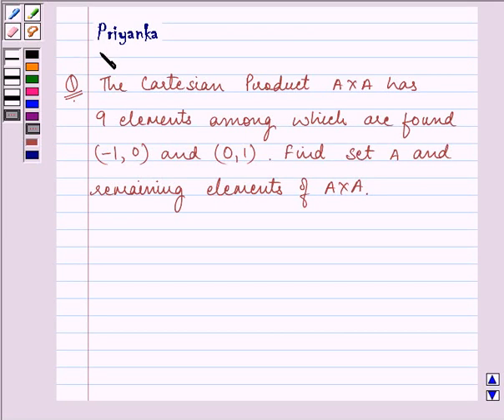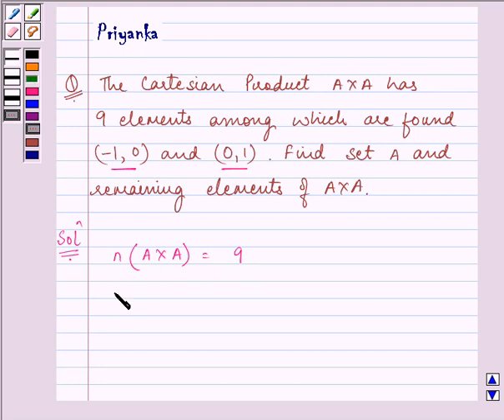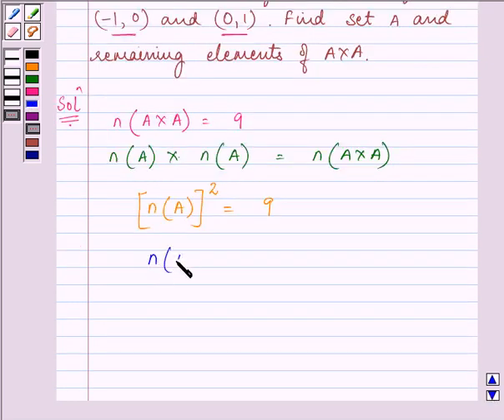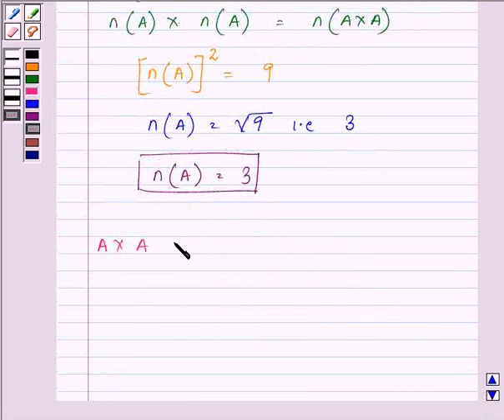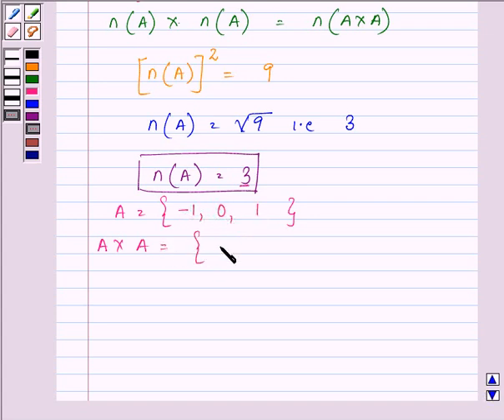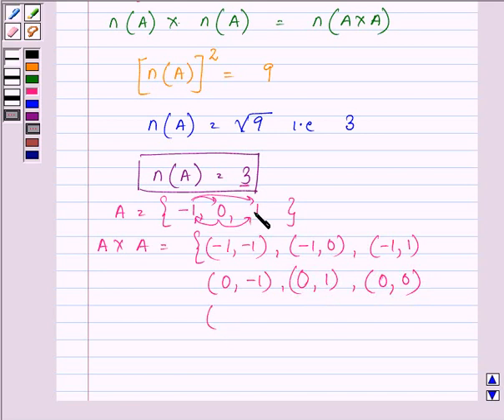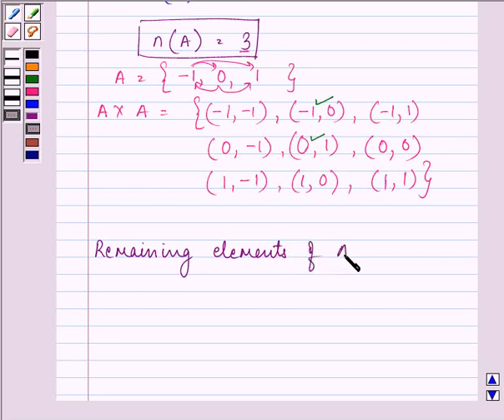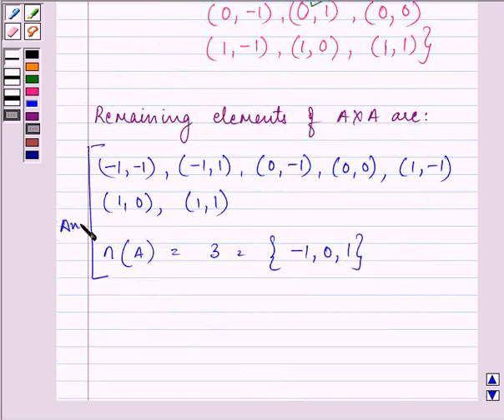Maths XI NCERT 2 2 1 10